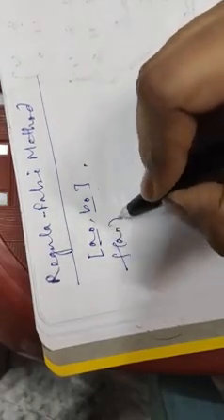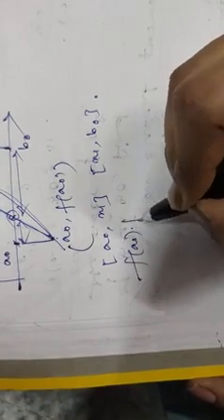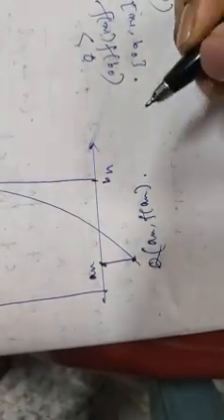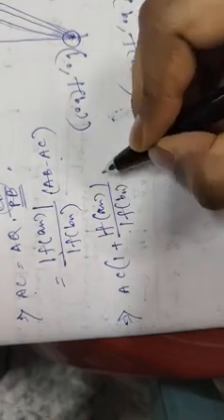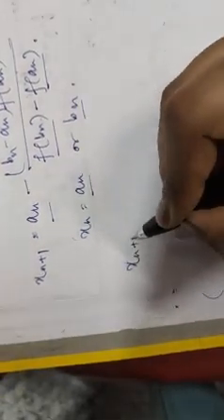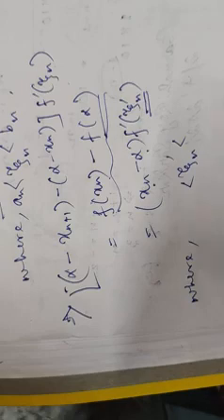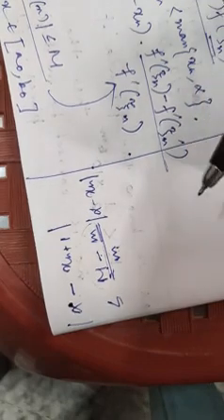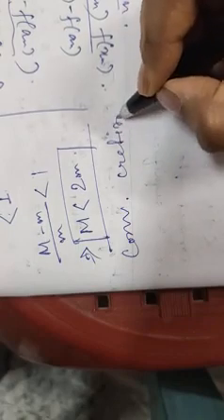Numerical_regula falsi- part1